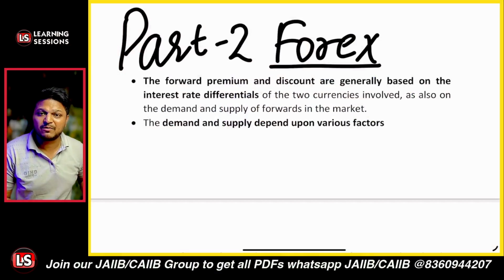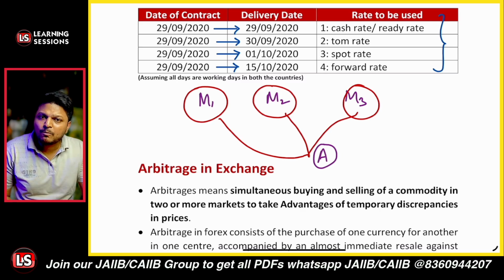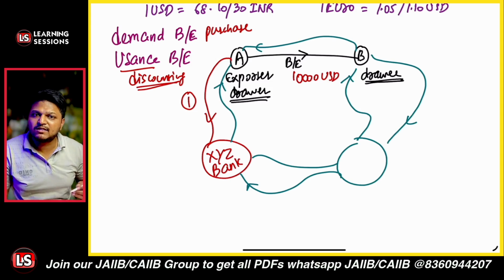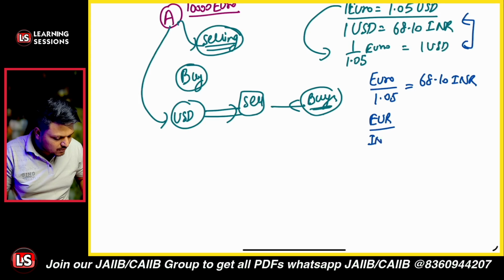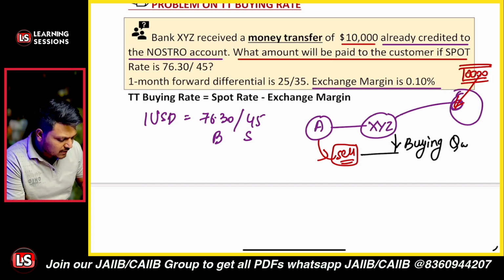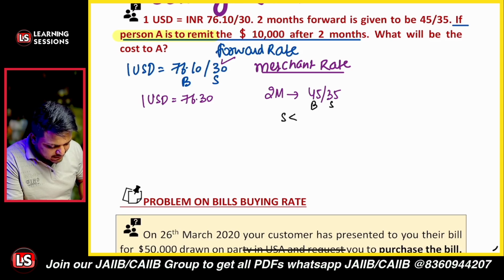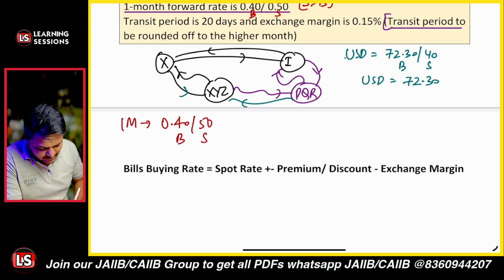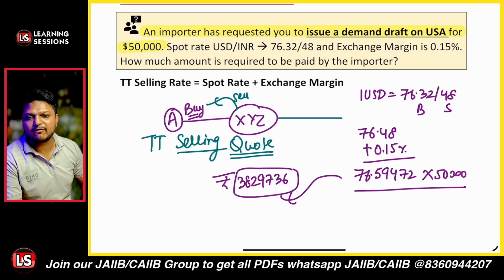JAIIB AFM in English | Forex Arithmetics Part 2 | Module A #4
Welcome to another power-packed session on Advance Financial Management (AFM) for JAIIB Exams! In this video, we dive deep into Forex Arithmetic – Part 2, one of the most critical and scoring areas of AFM.

🔔 Stay Ahead in Your JAIIB Preparation!
Our sessions are designed to ensure your success in the exam.